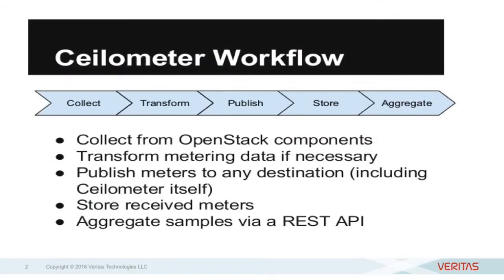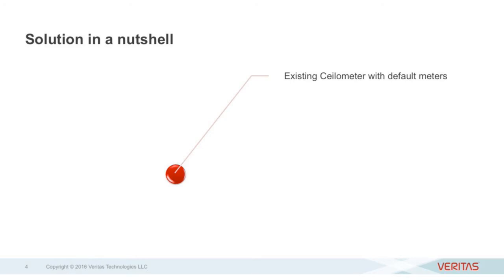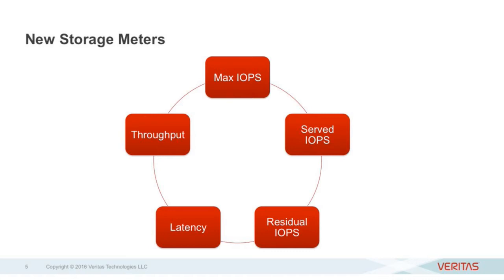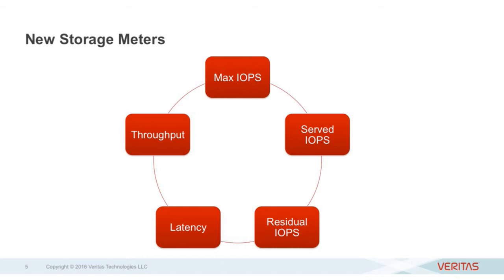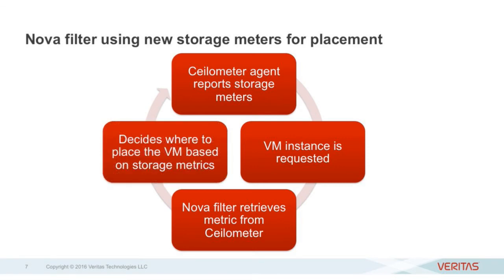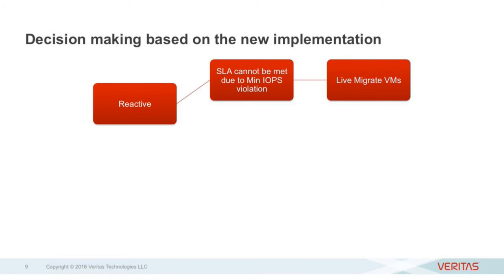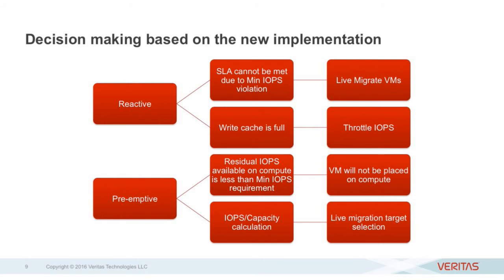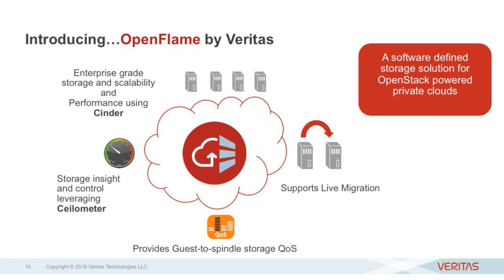2016 OpenStack Summit Austin - Abhijit Dey – Ceilometer for control and insight in your Openstack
One important premise of OpenStack platform is the need for software defined services. In today's new age data center, there is an implicit need for an adaptive policy engine to drive a predictable cloud platform. During this session, you will be be introduced to a smart policy engine which leverages the ceilometer framework. In addition to existing meters collected by ceilometer, we describe a plugin to the ceilometer framework that collects storage-specific meters such as capacity, utilization and performance of multi-tier storage systems.